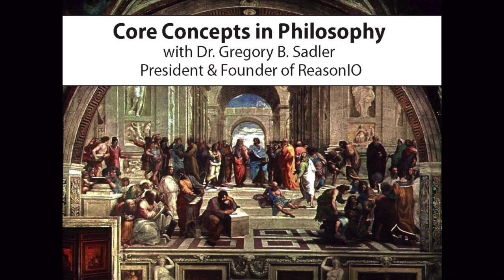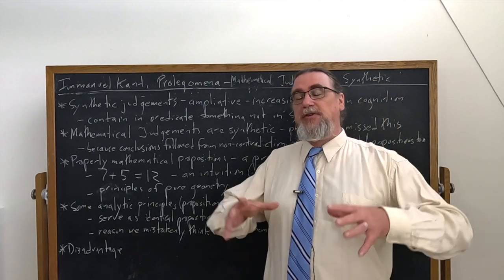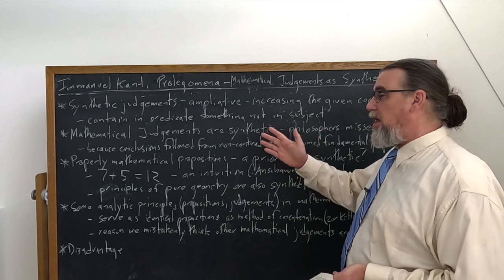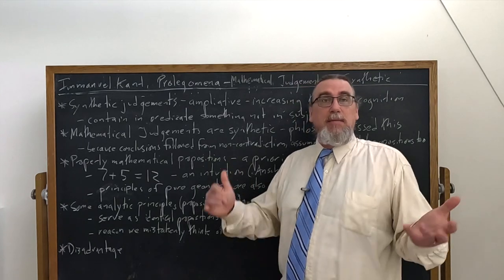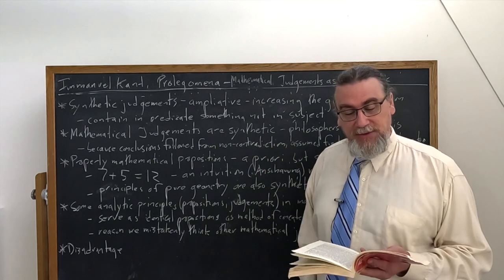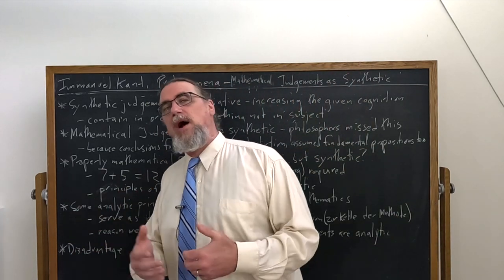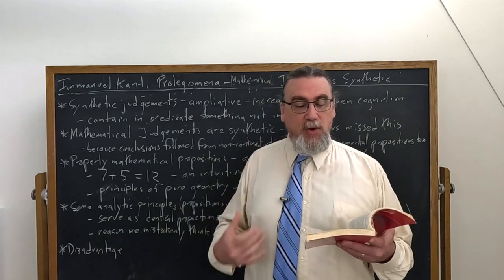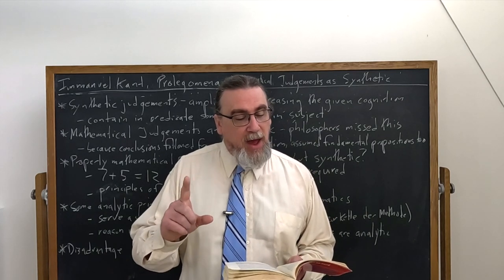Immanuel Kant, Prolegomena | Mathematical Judgements As Synthetic | Philosophy Core Concepts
This Core Concept video focuses on Immanuel Kant's Prolegomena To Any Future Metaphysics and examines his discussion in the Preamble on the peculiarities of all metaphysical knowledge, bearing upon the nature of mathematical judgements, properly speaking.  Kant argues, against previous thinkers, that properly mathematical judgements are not analytic but synthetic a priori.  There is still scope for analytic judgements within mathematics that help to clarify matters or to show some equivalence or equality.

If you're interested in philosophy tutorial sessions with me - especially on Kant!

You can find the copy of the text I am using for this sequence on Immanuel Kant's Prolegomena To Any Future Metaphysics